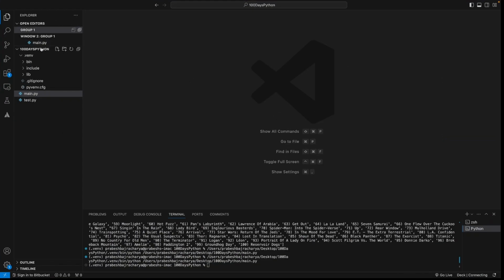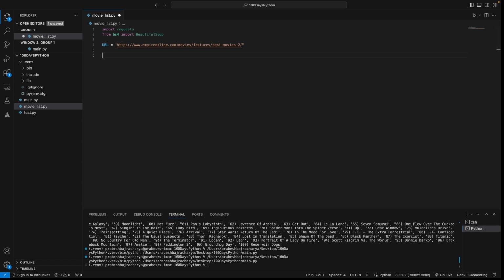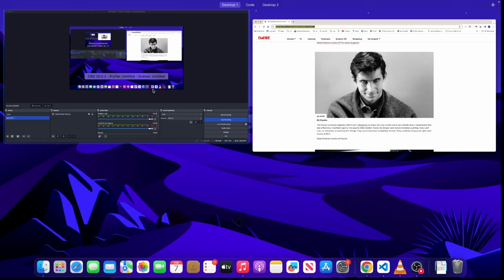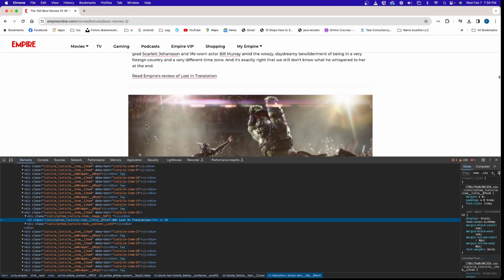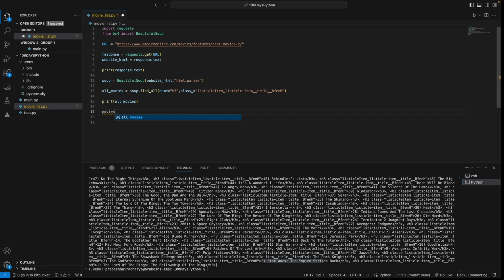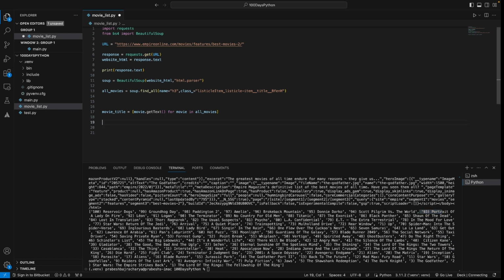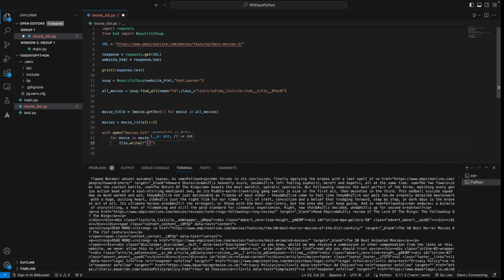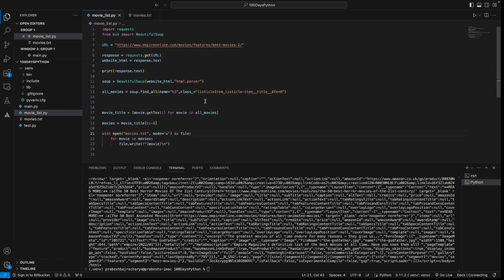Beautiful Soup with Python for WebScrapping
In this video, we will be using Beautiful Soup library to web scrap a movie website and get a list of the top 100 movies.
This can be utilized in any other scenario to pull important data from any website